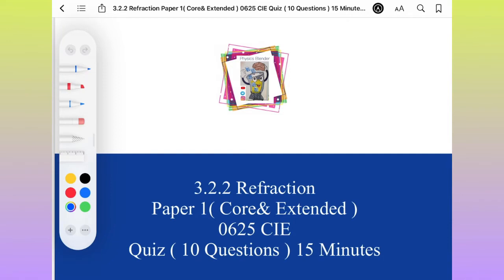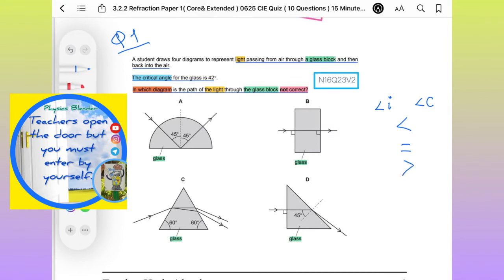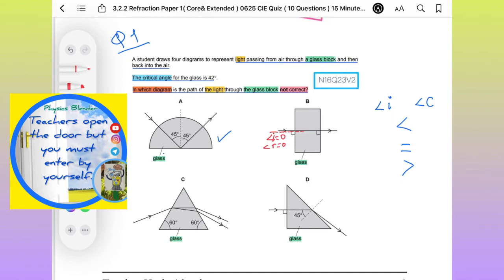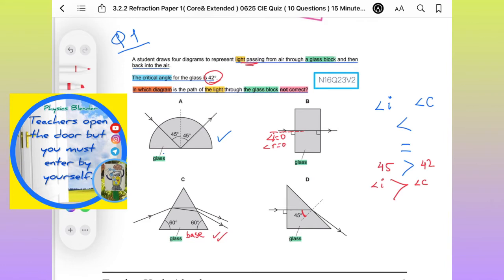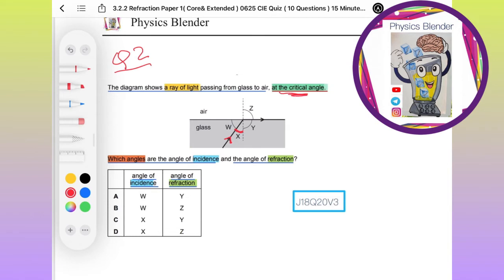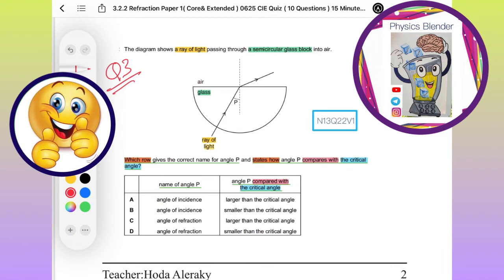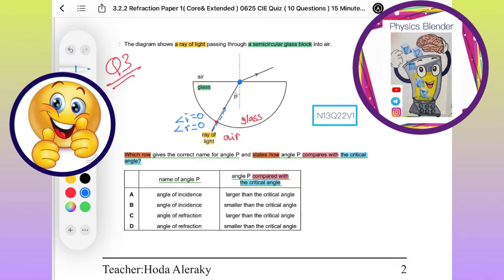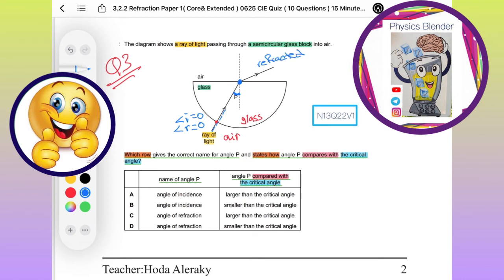Refraction of light / IGCSE /Paper 1 /QUIZ 1*1 / Smoothie#25 🍹💙🌏